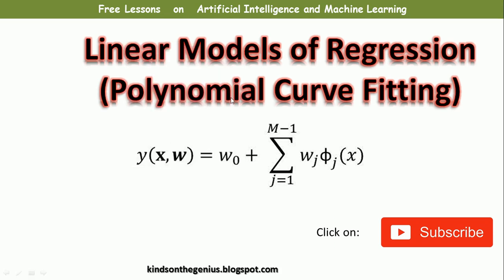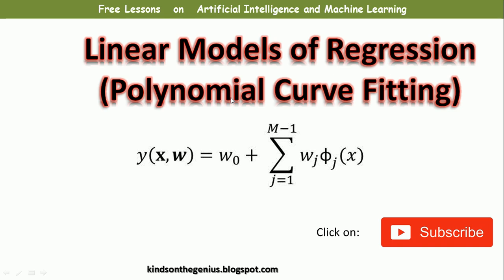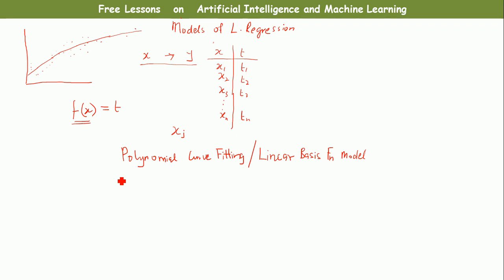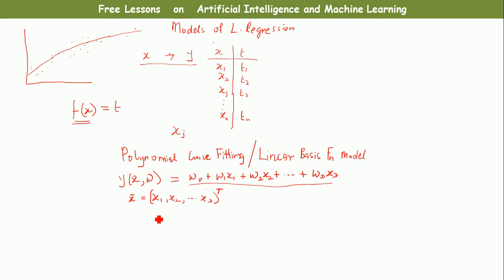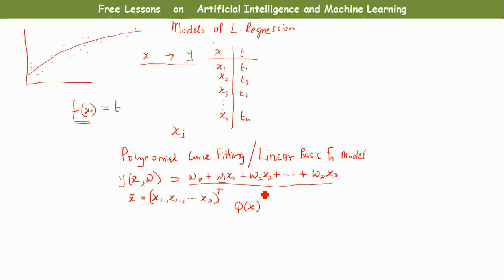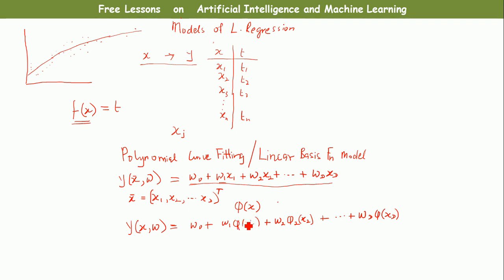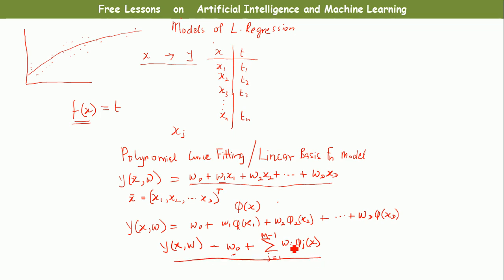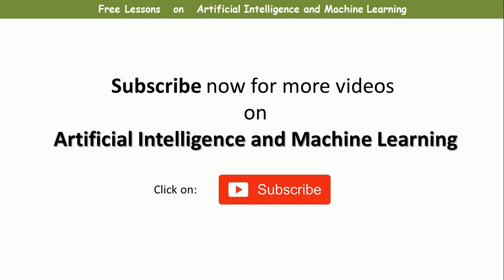Linear Models of Regression - Linear Basis Function Model and Polynomial Curve Fitting